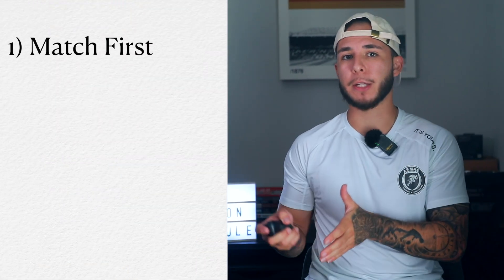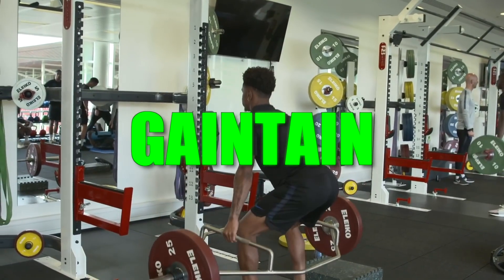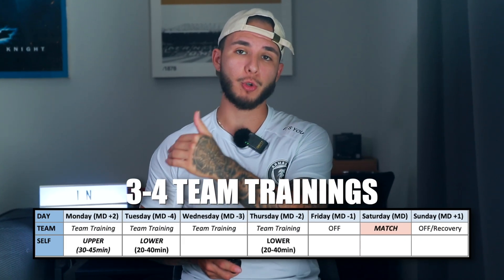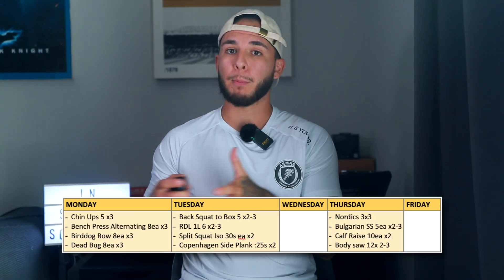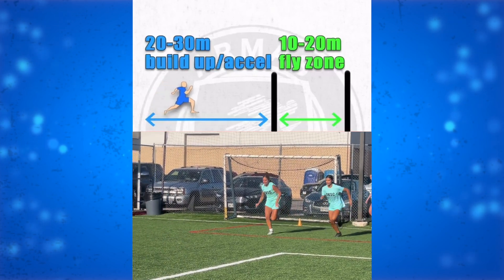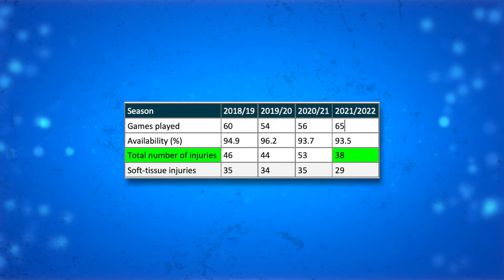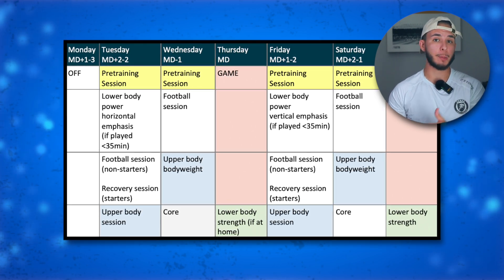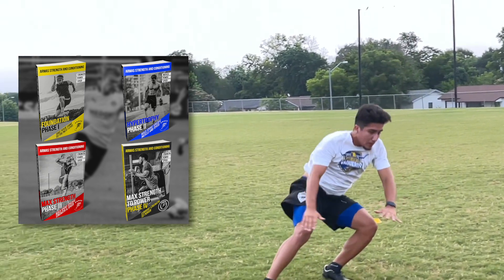How To Schedule In-Season Speed and Strength | During a Congested Schedule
0:00 INTRO
0:34 Three In-Season Goals
0:54 Five Non-Negotiable
2:17 Schedule Examples #1
3:50 Program Example #1
4:18 Program Example #2
5:14 Italian Seria A Example #1 and #2
6:16 Post-Game Lift
6:47 Rangers FC Schedule Example
7:50 Rangers FC Full Workout

Wie man die Geschwindigkeit erhöht, Wie man die Beweglichkeit erhöht, Geschwindigkeits- und Beweglichkeitstraining, Schnelligkeits- und Beweglichkeitsübungen, Geschwindigkeitsübungen für Fußballer, Beweglichkeitsübungen für Fußballer, Wie man die Beweglichkeit erhöht, Wie man die Geschwindigkeit erhöht, Fußarbeitstraining, Wie man die Fußgeschwindigkeit verbessert, wie um schnelle Füße zu bekommen, schnelle Fußtrainingsübungen, schnelle Fußübungen, Erhöhung der Fußgeschwindigkeit, Ballbeherrschungstraining, Ballbeherrschungsübungen, beste Ballbeherrschungsübungen, wie man die Ballkontrolle verbessert, lernen, den Ball zu beherrschen, 10 Ballbeherrschungsübungen, Fußballdribbling Fähigkeiten, wie man einen Fußball dribbelt, einfache Fußballfähigkeiten für Anfänger, einfache Dribbling-Moves, um Verteidiger zu schlagen, einfache Dribbling-Fähigkeiten, , wie man wie Neymar dribbelt, wie man wie dribbelt, beste Dribbling-Moves, um Verteidiger zu schlagen, beste Dribbling-Fähigkeiten, First-Touch-Training, wie man seinen ersten Touch verbessert, Kraft und Kondition, funktionelles Training, Heben, Fitness,